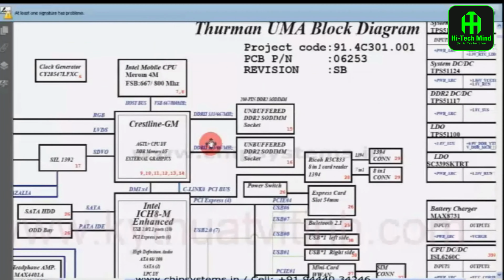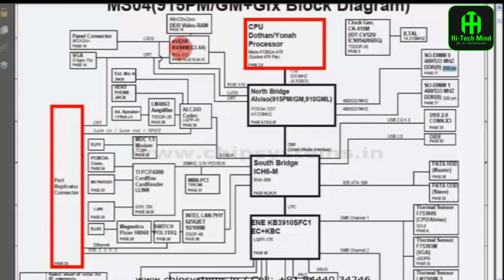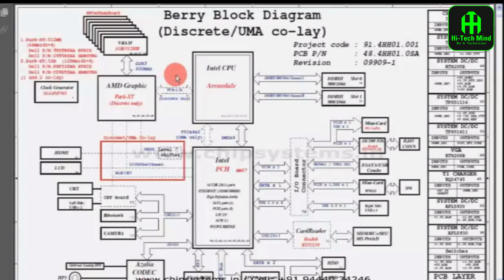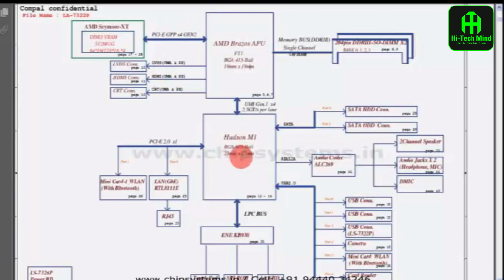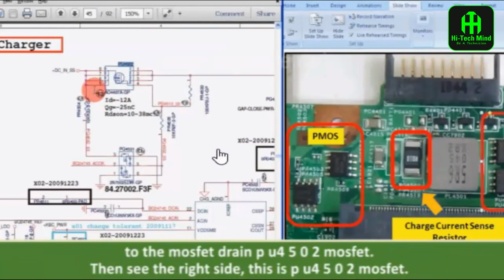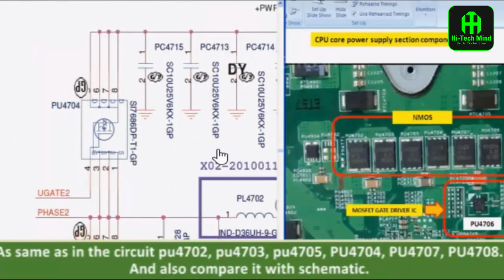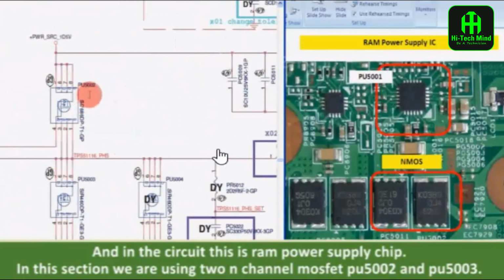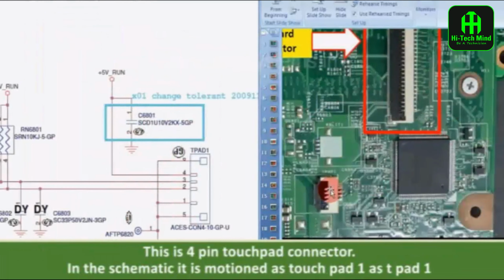how to read laptop schematic !! laptop block diagram !! How To Find schematics - Hi-Tech Mind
Thanks 4 Watching Hi-Tech Mind